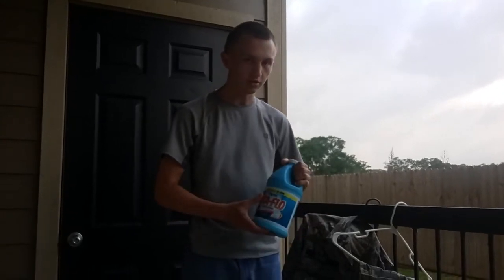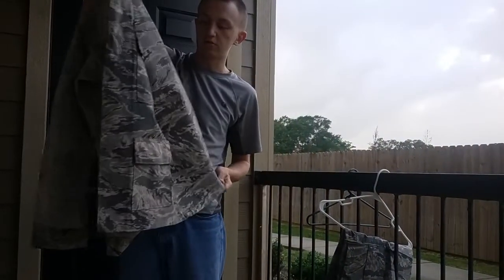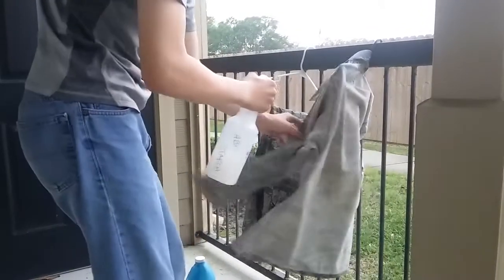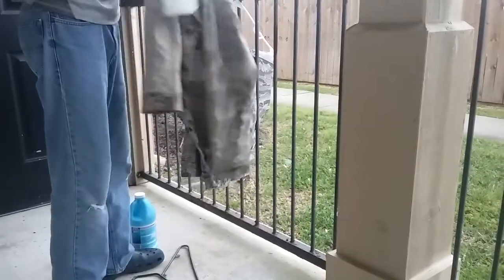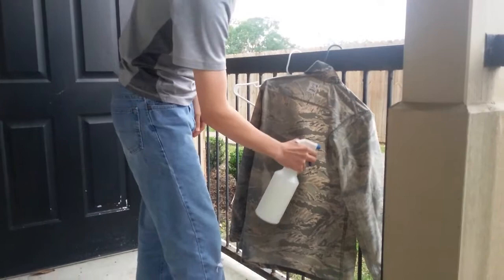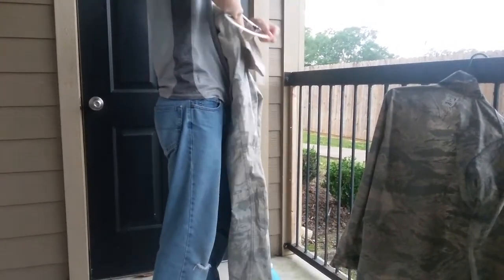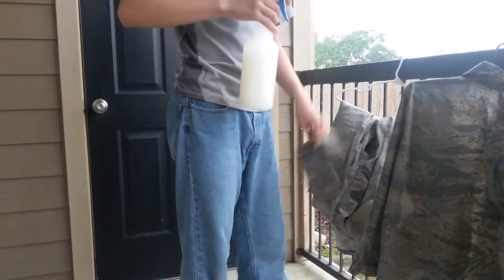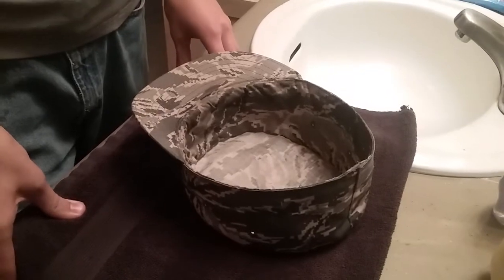how to iron your ABU/Bdu Uniform